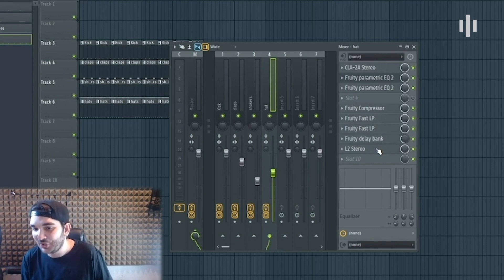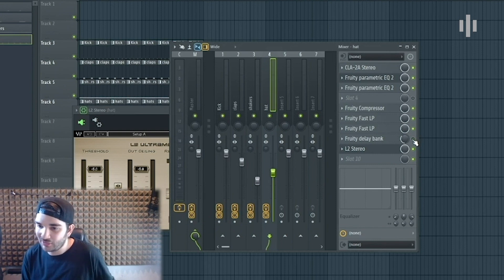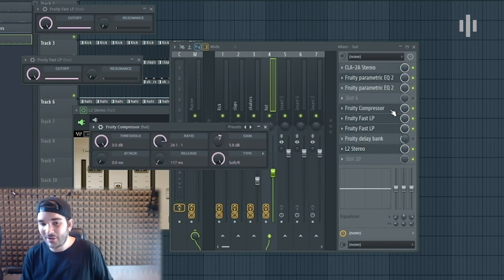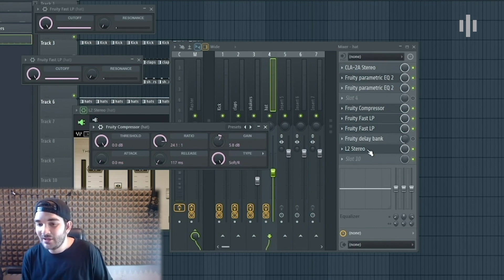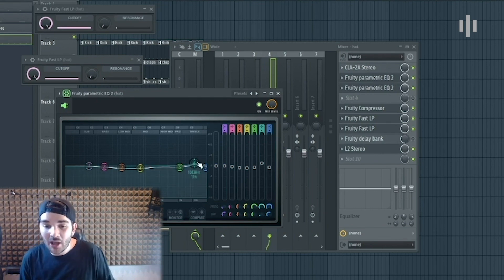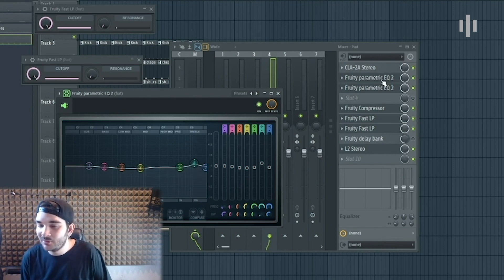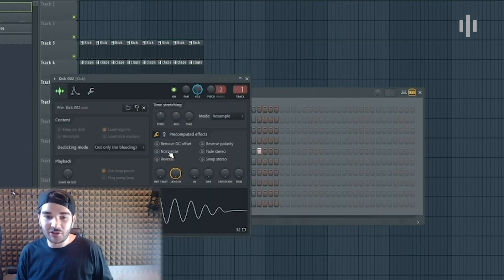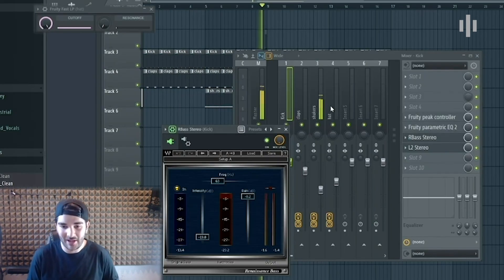ANGEMI - Secret Producer Kit XL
🔊 896 Samples/Loops
📹 2-Hour Masterclass - Making A Track From A to Z
🆓 Free Ticket for ANGEMI’s Next Live Webinar: Making a Song From Scratch Using the Samples in this Kit

Use ANGEMI’s signature sounds, learn how he produces a track from scratch, and even interact with him during his upcoming live webinar!